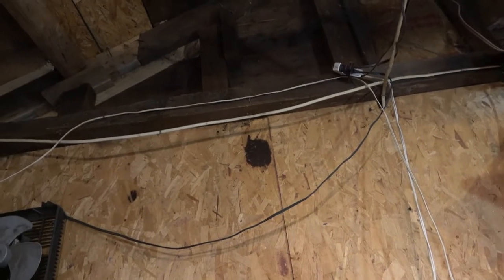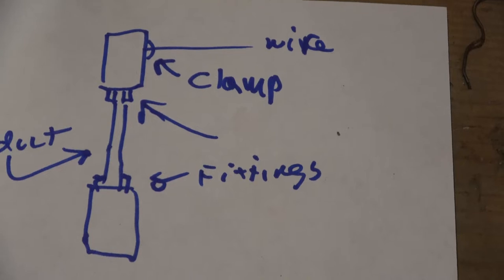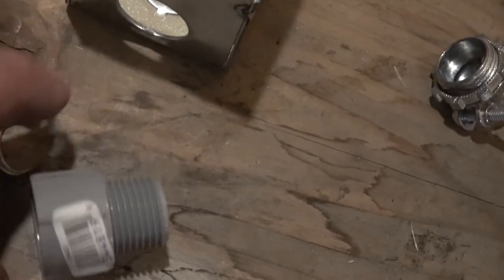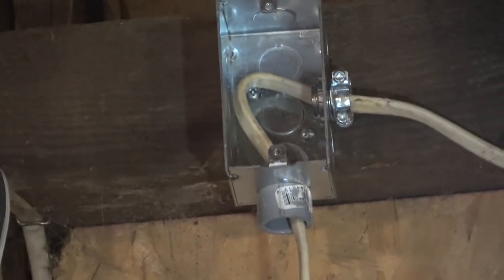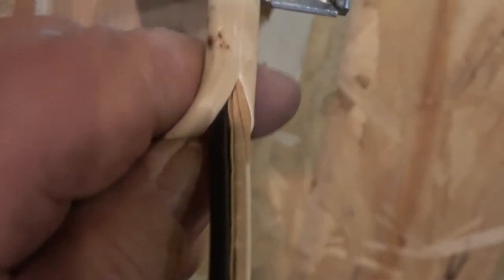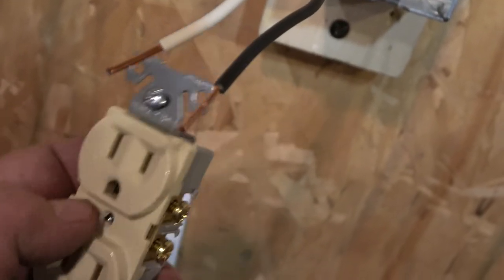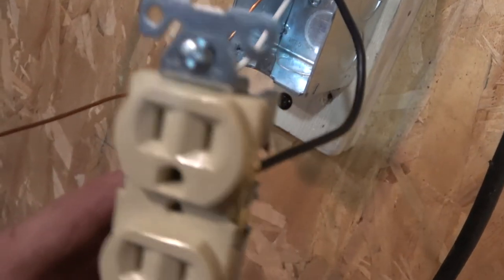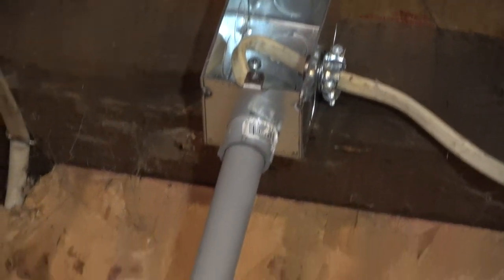Wiring an electrical outlet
Fixing a kludge wiring job. An Oregon Hills Hippie shows the people in Vermont how to do it right!